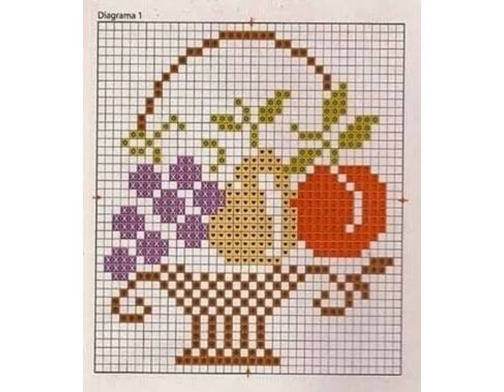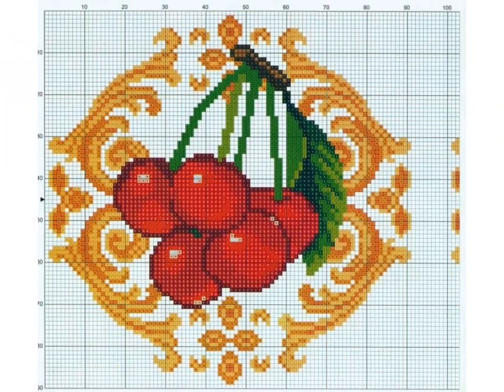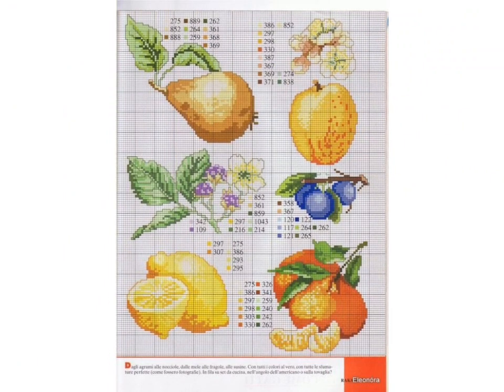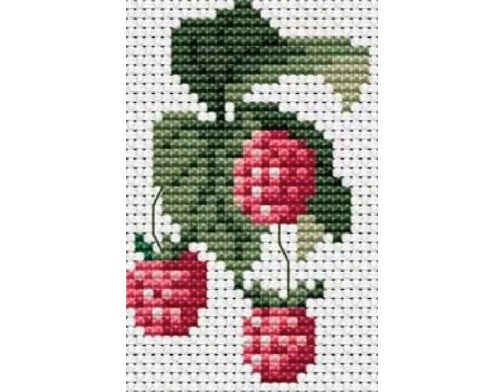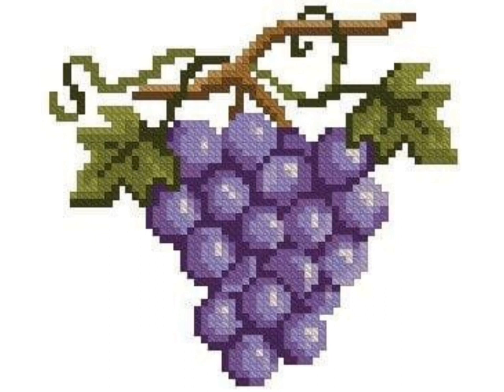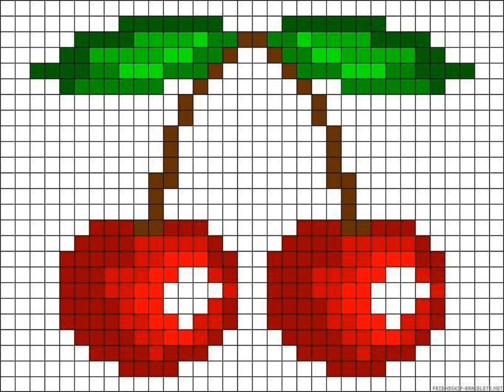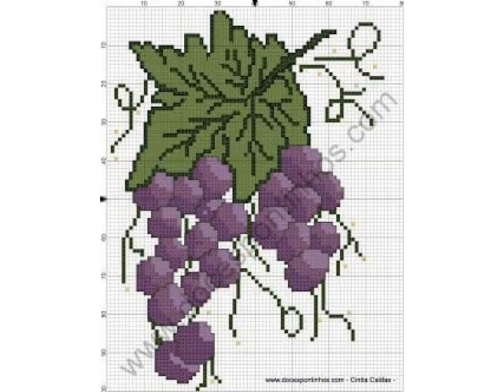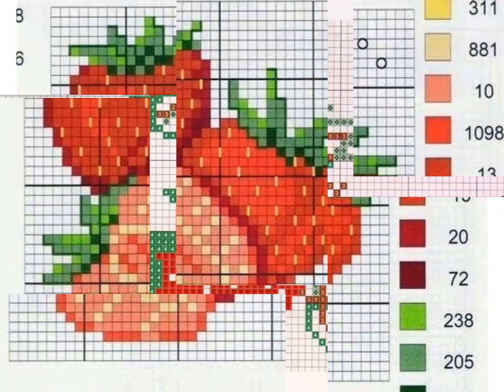Marvellous and fascinating fruit and vegetables cross stich patterns designs collection